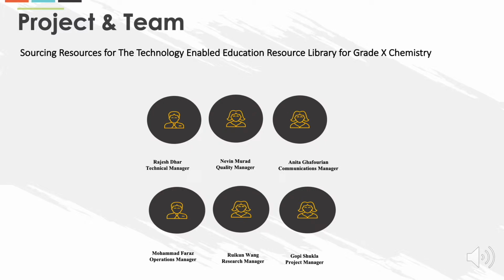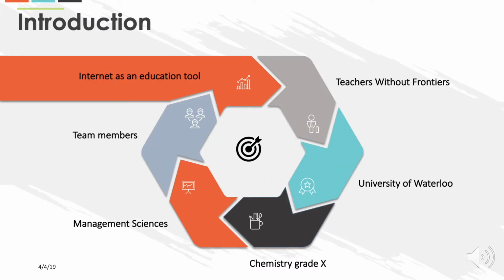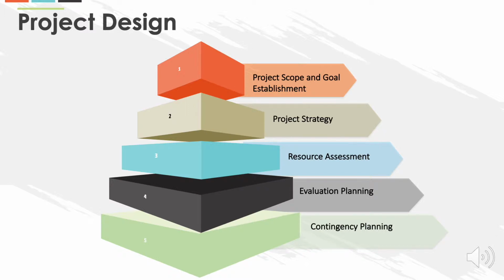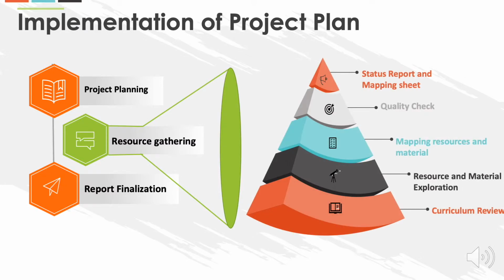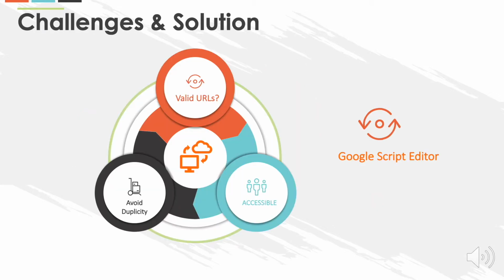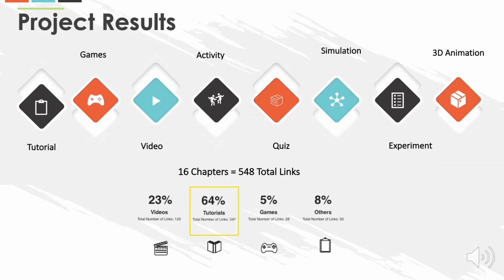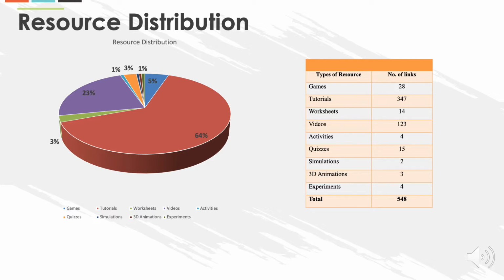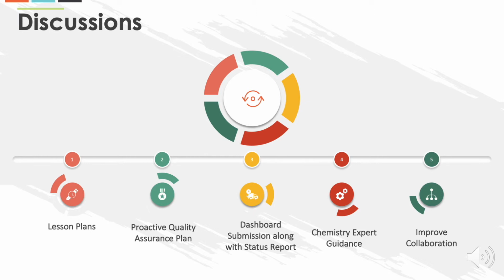IPM Team II chemistry_Uni of Waterloo